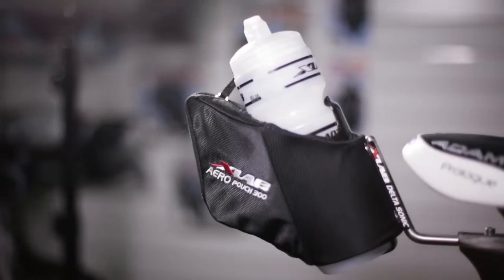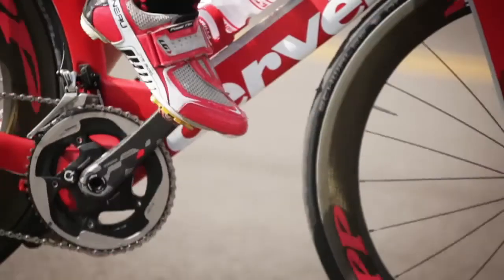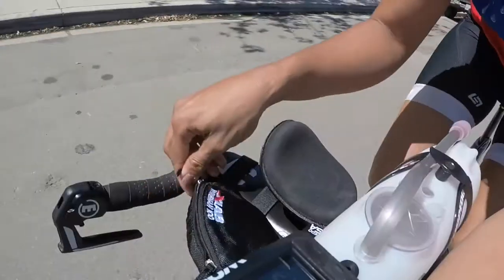Go Farther - Go Faster with XLAB ACCESSORIES 💪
Over 30 World Championships with XLAB Engineering!

XLAB Offers High-Quality Hydration💧Nutrition Storage & Repair Accessories 🔧

LATEST XLAB ACCESSORY ADDITIONS

1. TORPEDO VERSA SLIM 💧🚴‍♀️

An innovative direct bolt-mount front hydration system that provides a lightweight aerodynamic advantage, durable and secure bottle retention, and a fully integrated look for select Cervelo®, Trek® and Argon 18® bikes. 🚴‍♀️

The aerodynamic direct bolt-mounted front hydration Torpedo bottle system is compatible with Cervelo® P5X, P3X, P5, and PX series, Trek® Speed Concept | Madone Speed and Argon 18® E-119 Tri+ Disc bikes.

Complete system includes the carbon fiber slim plate, high gripping TORPEDO CAGE, 768 ml (26 oz) TORPEDO BOTTLE and computer mount.

Telescoping computer mount places your computer right where you want it. Garmin® Wahoo® Cateye® Polar® Sigma®

2. TORPEDO KOMPACT 500 INTEGRATED 💧🚴‍♀️

A complete front hydration system designed to fit the latest direct-mount aerobars. Compatible with select Cervelo, Trek, and Argon 18 models.

Includes the high-grip RAPTOR CAGE.
Includes hyper-reflective COOL SHOT insulated bottle keeping liquids cool.
On top Garmin®️/Wahoo®️ computer mount gives quick-glance bird’s-eye-view of your cycling data. Other computers are compatible with optional adapters.

We take these things very seriously – as though they are going to fly… A twenty-eight year obsession with speed has launched XLAB into the lead as the premier manufacturer of aerodynamic hydration, nutrition and repair storage solutions. Our engineers passionately design, analyze and test systems for extremely light yet, extraordinarily reliable products that, propel athletic pursuit and capture 33 World Championship titles. Unmatched in design, technology and style, we fuel our athletes with the innovations that stay ahead of the pack.